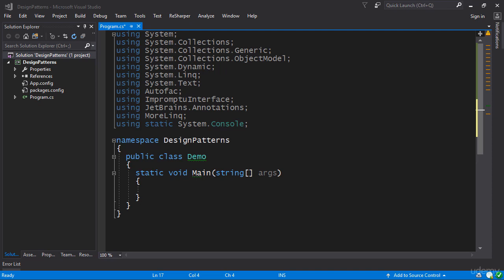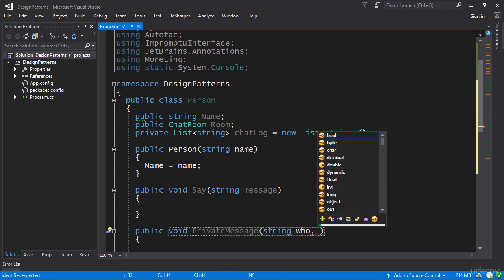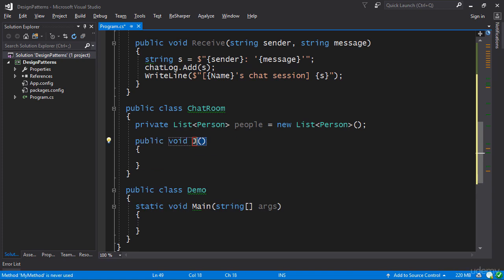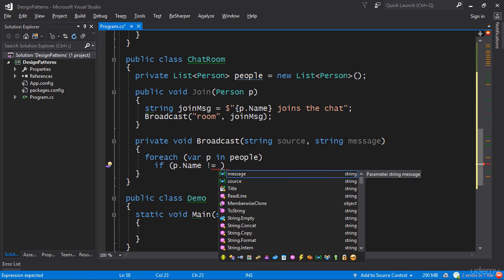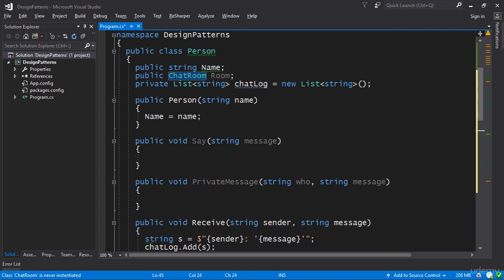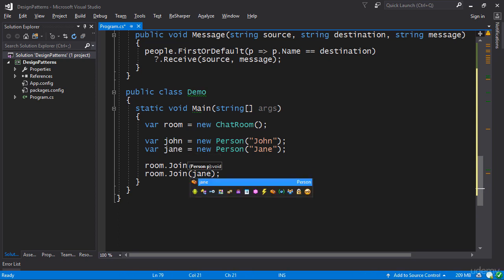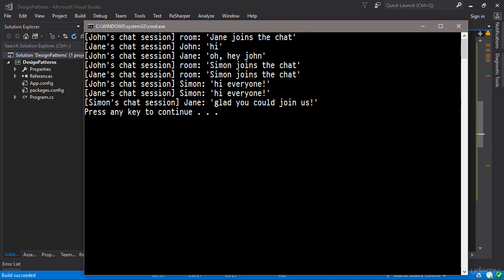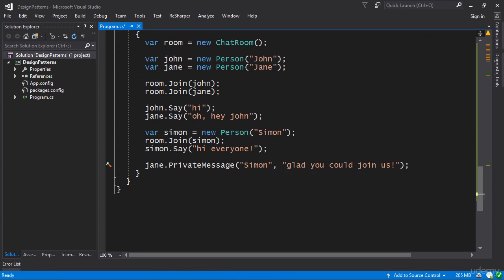Mediator Design Pattern : Chat Room